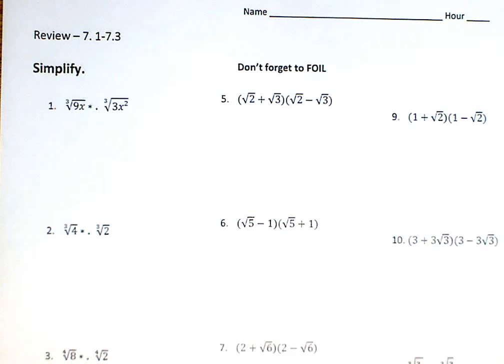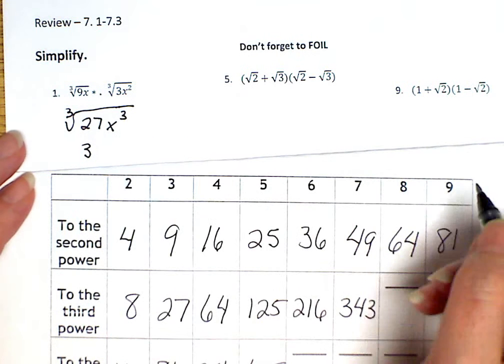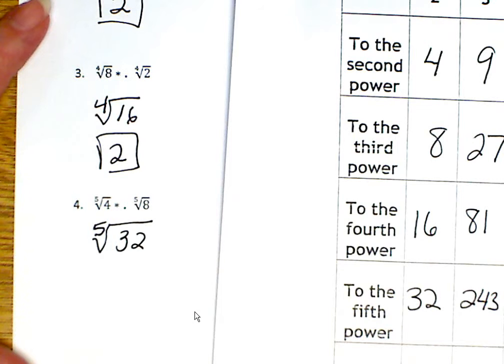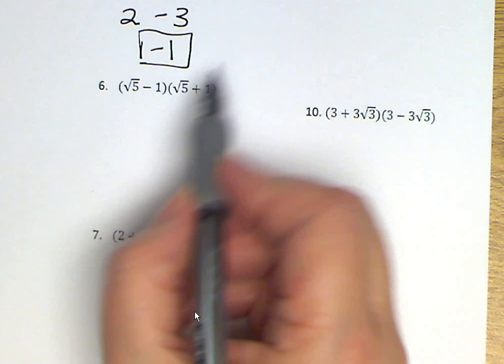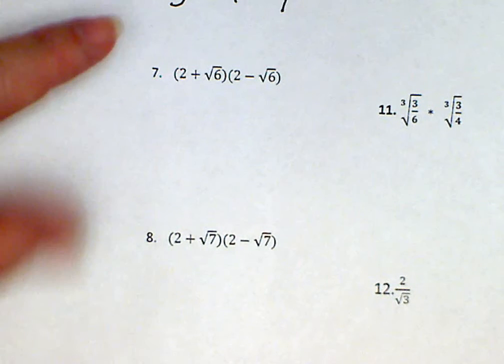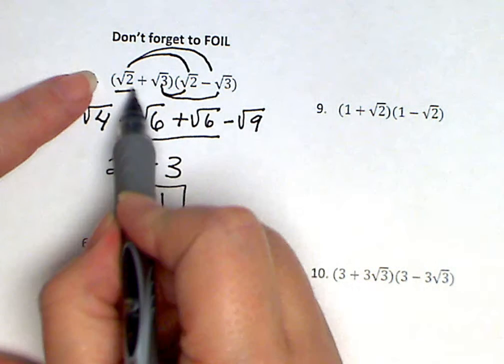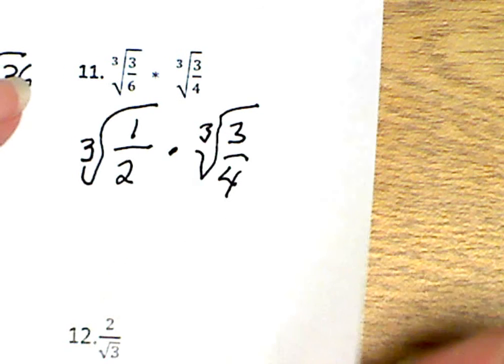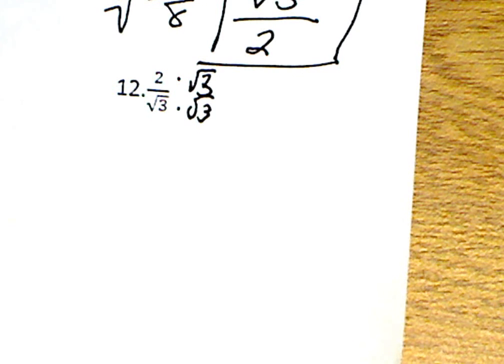7 1 7 4 review 1 30 homework multiplying radicals